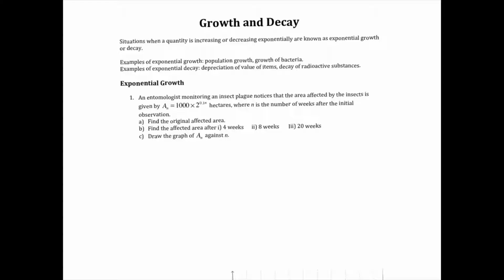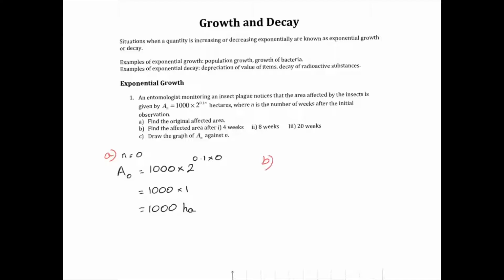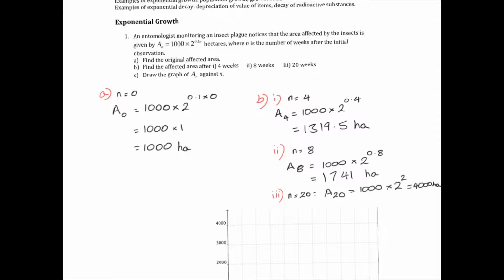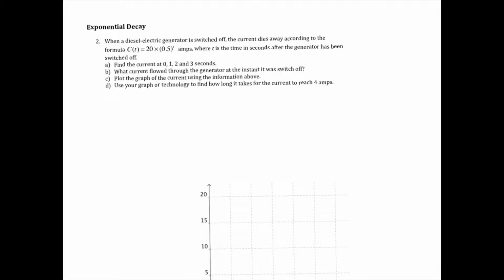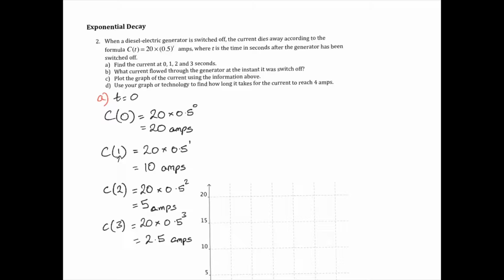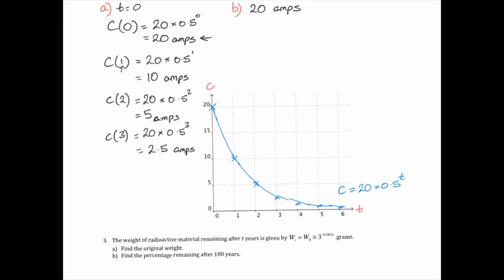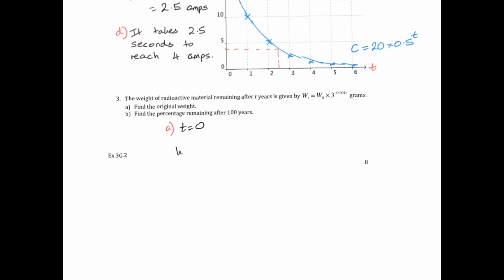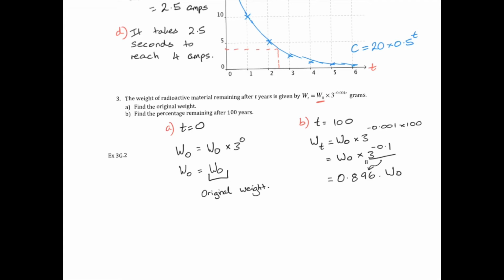Exponential Growth and Decay